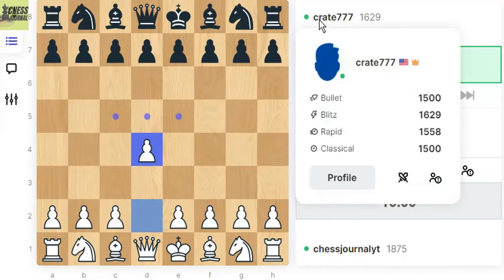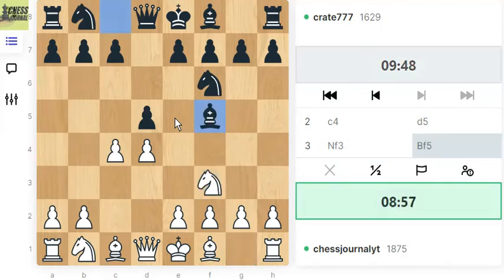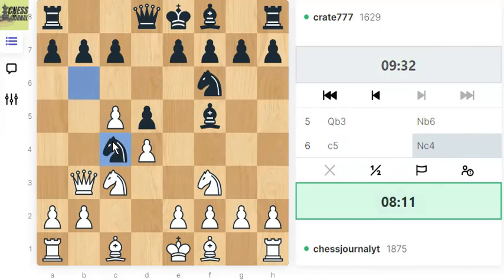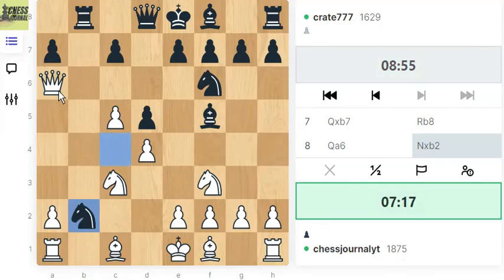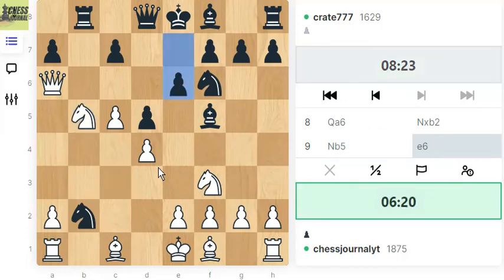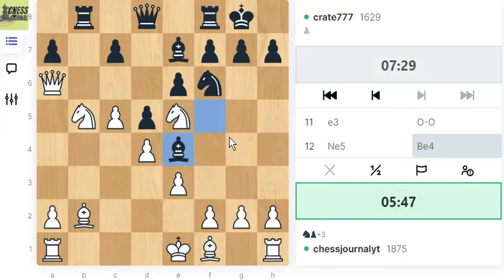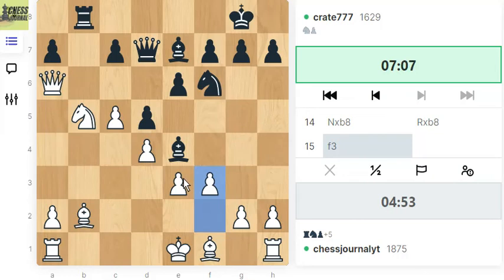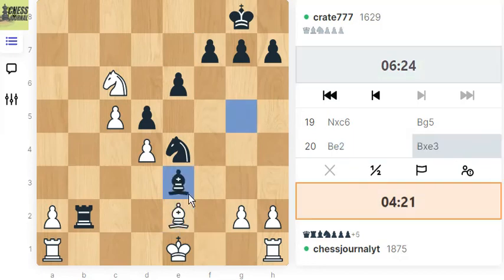Attacking Blitz Chess Game With Queen's Gambit Declined, Marshall Defense | Please Subscribe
Attacking Blitz Chess Game With Queen's Gambit Declined, Marshall Defense